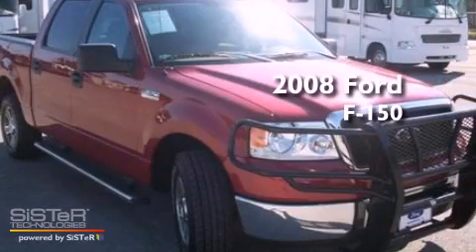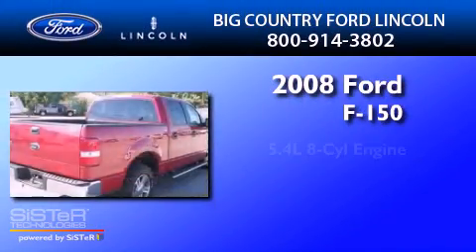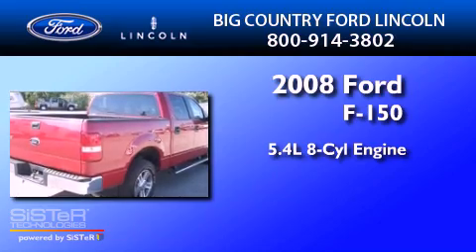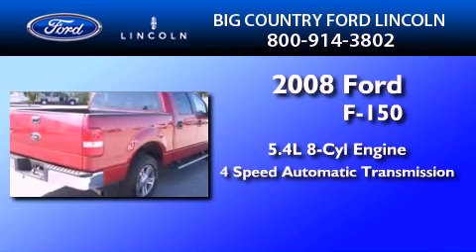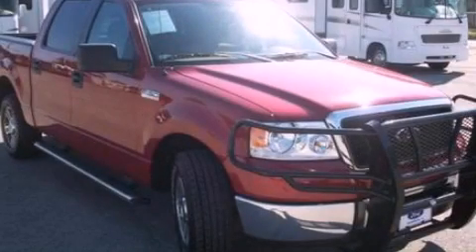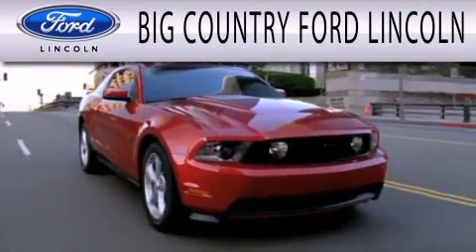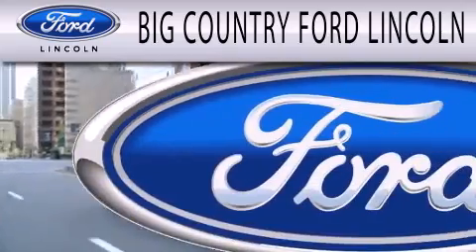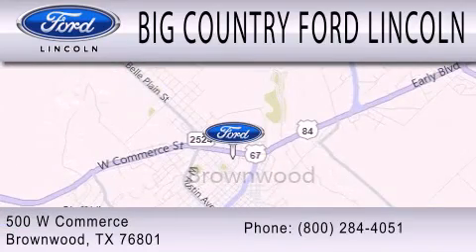2008 FORD F-150 Brownwood TX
Year : 2008

 Make : FORD

 Model : F-150

 Engine : 5.4L V8

 Trans . : AUTO 4SPD

 Exterior : RED

 Miles : 52,789

 500 West Commerce